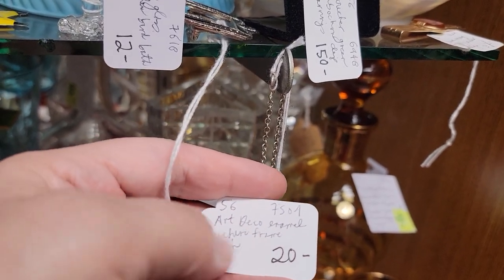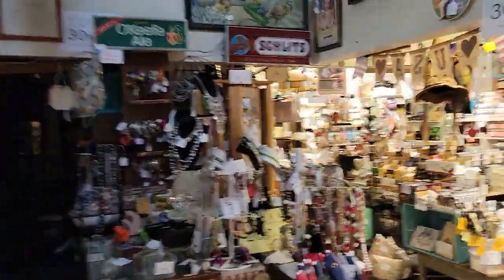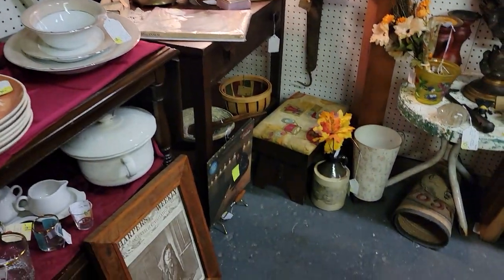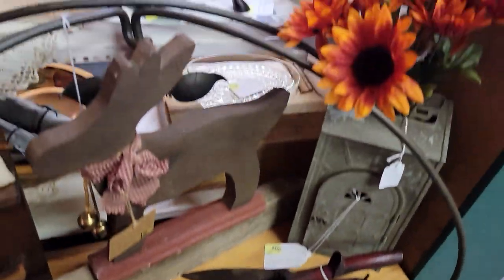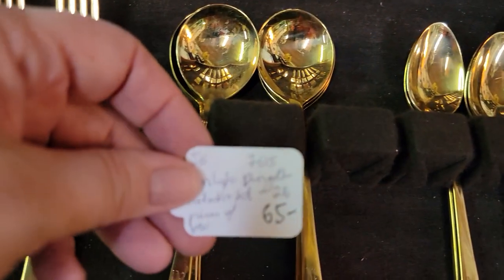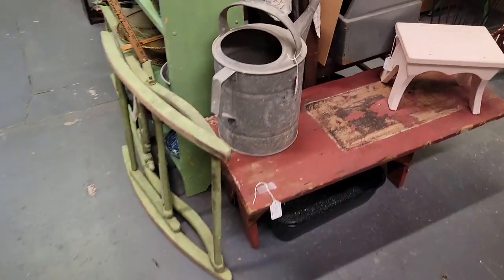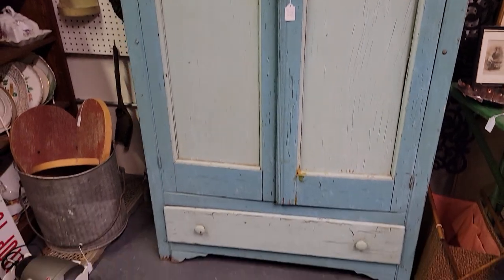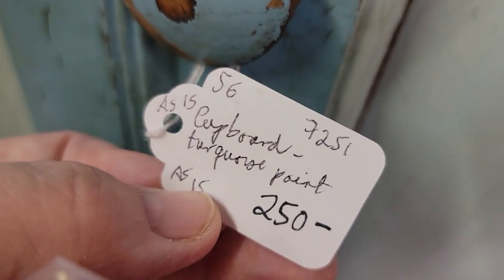Tiffany Glass made Pottery|Thrift 30% Off Booths at Grey Barn| Belmont Farmhouse and The Hip Chick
Ever wish you could purchase directly from the many thrifting and flipping videos you see? At Grey Barn,  we visit with our vendors in our 3600 sq ft multi-vendor shop and offer a variety of antiques, vintage finds as well as a few contemporary deals. We ship the smalls from 07821 - check out our about us information to find out how to get these wonderful treasures into your home.

Tonight I visited with Belmont Farmhouse and The Hip Chick - both are 30% off items not marked FIRM.

Take 20% off  items not marked FIRM, same price cash or credit card.

Yes,  we do ship the smaller items.

We're a multi-vendor shop open all year Wednesday- Sunday

And we also do a weekly Facebook LIVE selling event.